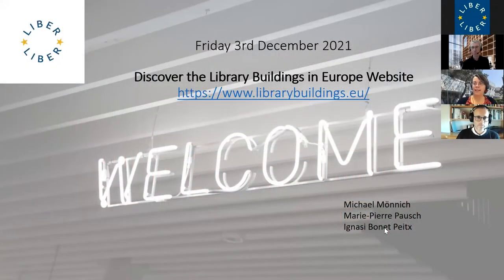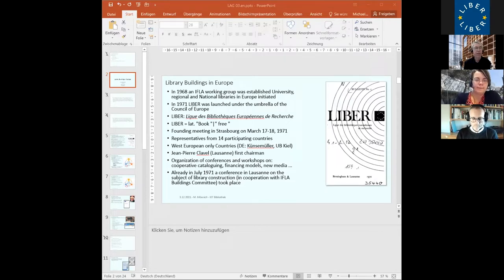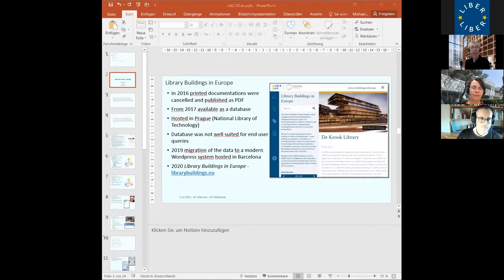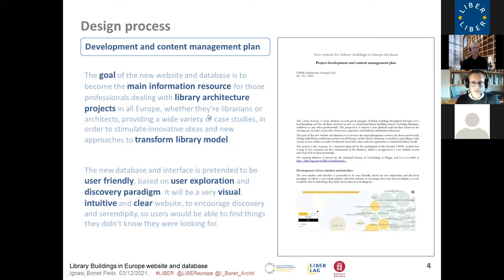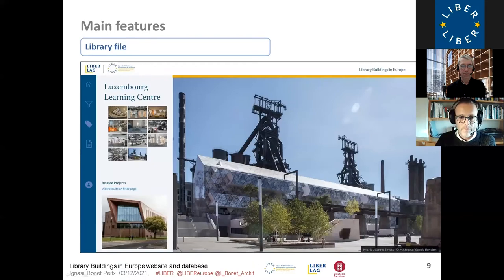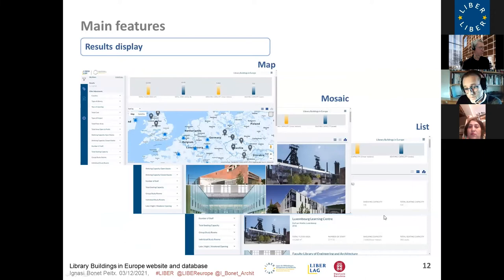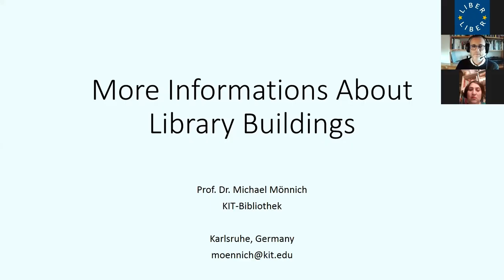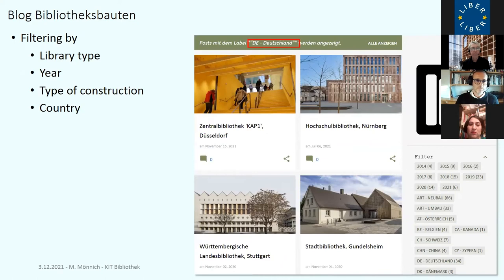Discover the Library Buildings in Europe Website - LIBER Architecture Group Webinar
In this webinar (03/12/21), Marie-Pierre Pausch, Ignasi Bonet Peitx, and Michael Mönnich (members of the LIBER Architecture Working Group) presented the Library Buildings in Europe which launched in 2020 and provides access to a database of library building information.

The purpose of the website is to inspire and support those working on a library building project – be it a new building, extension, renovation, or reworking of interior spaces.